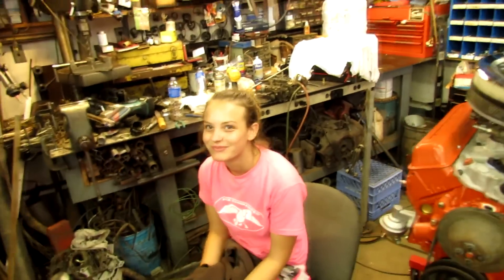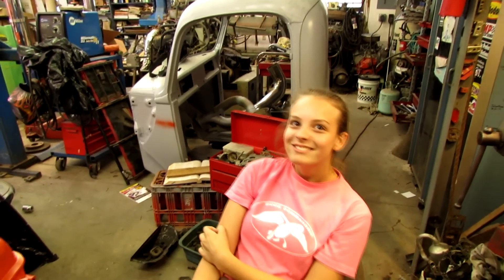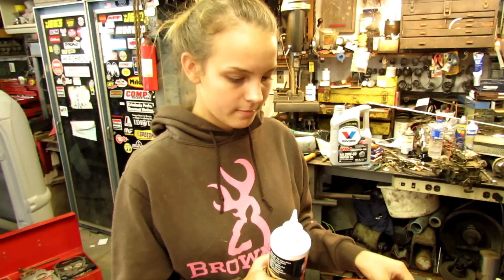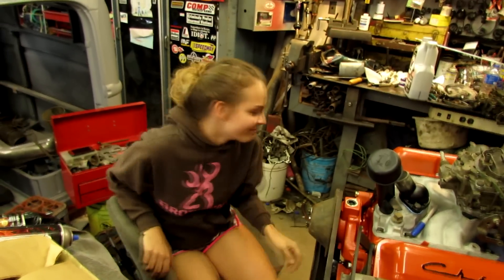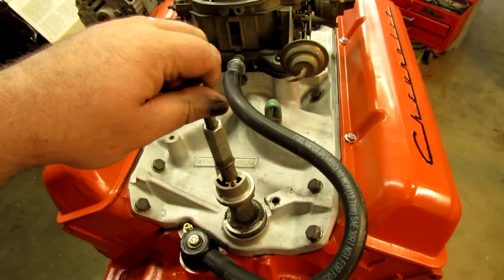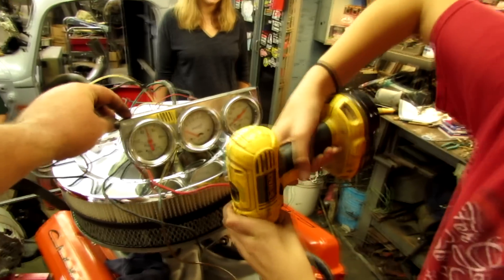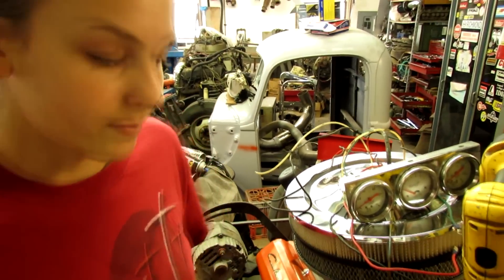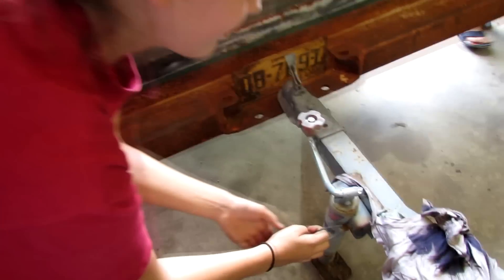Littlemiss builds a 283 Part-5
We finished some assembly and primed the oil system,then got out the test stand.